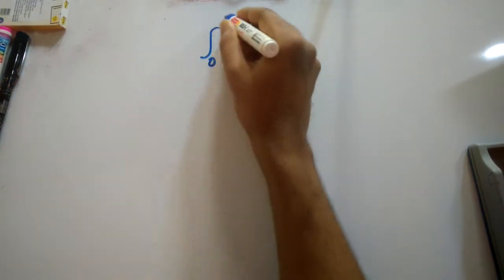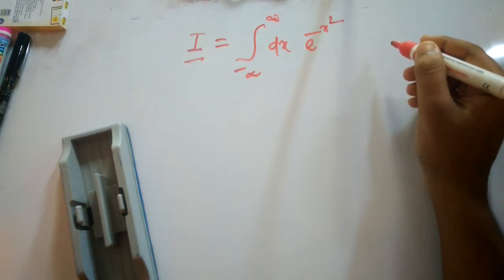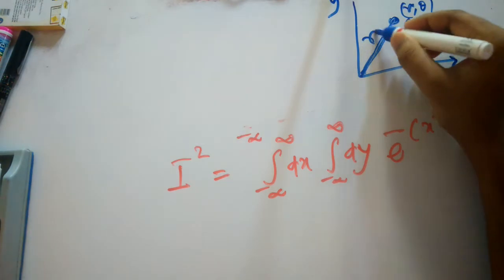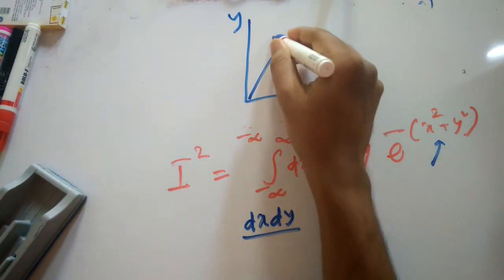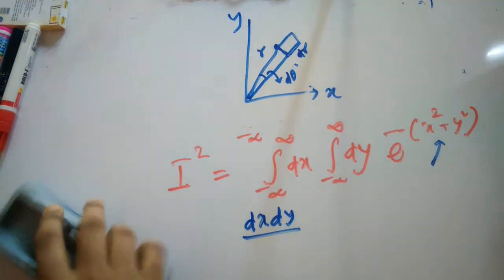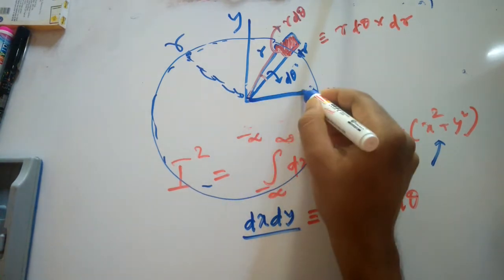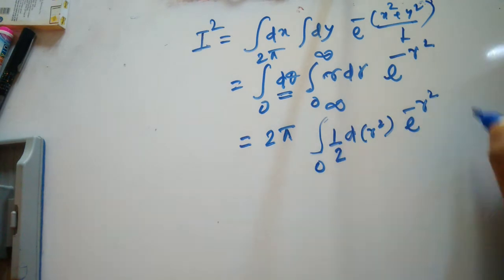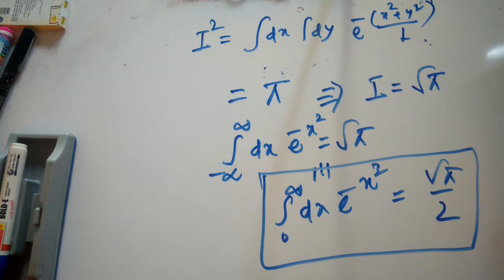Integration 2.1: Gaussian integral